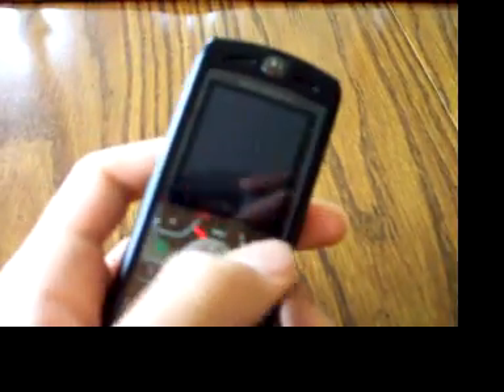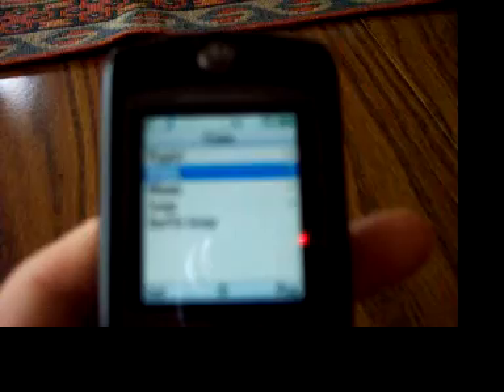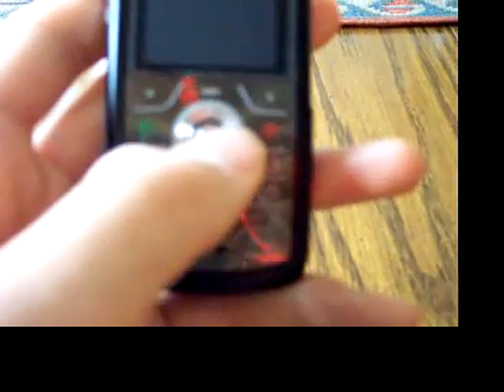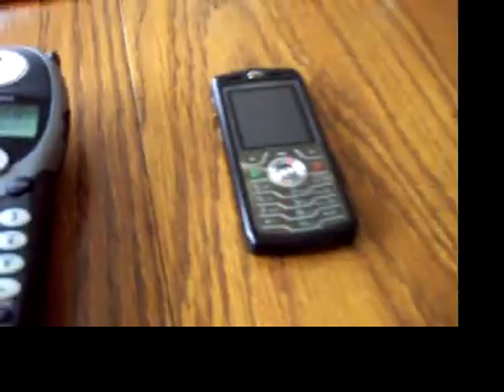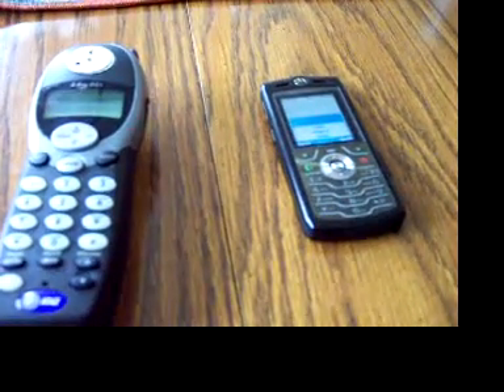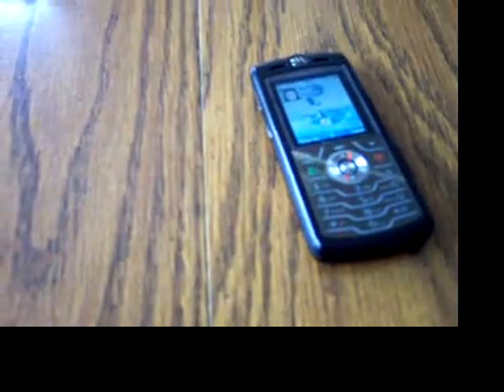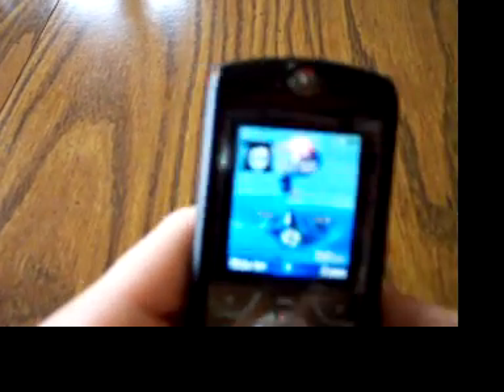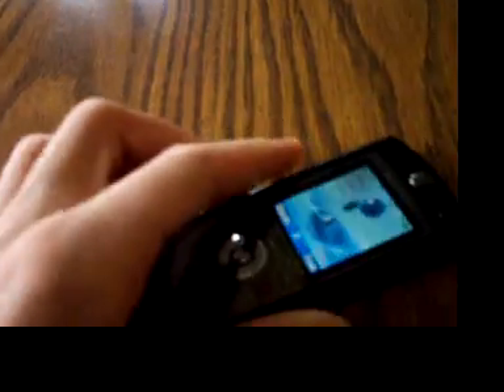Motorola SLVR L7 iTunes Feature Review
A review of the Motorola SLVR L7 iTunes features.